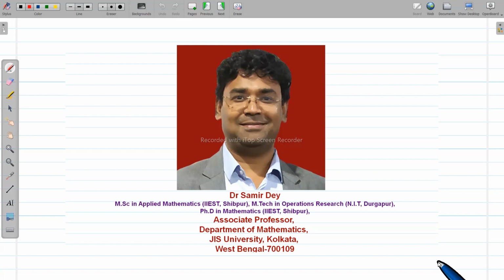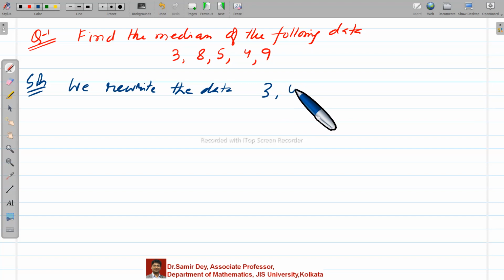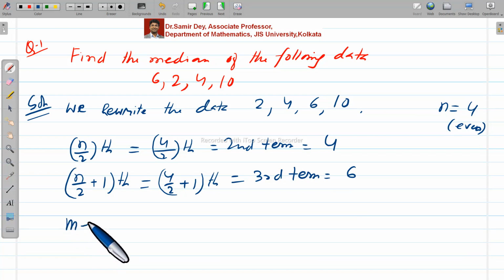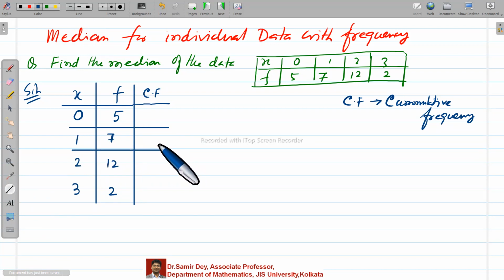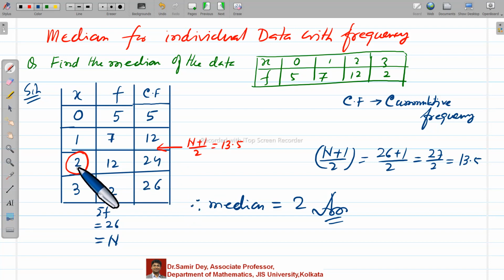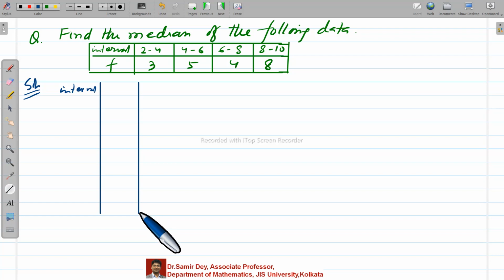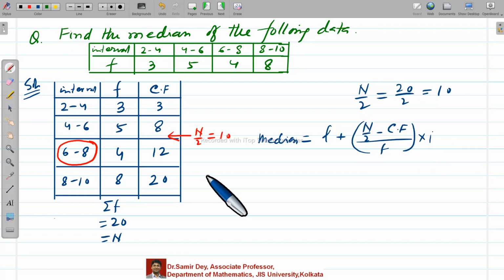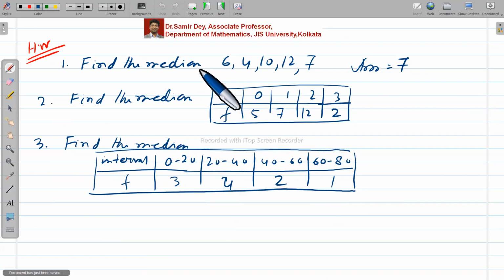Median | Understanding Median: A Step by Step Guide| Calculation of Median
Hello Students
In this video, we will learn how to find Median of individual Data, Individual Data with Frequency and Grouped Data with Frequency. Hope that you find the video useful.how to use the Median | Median Calculation| Median for Data Set | Median calculation for different Data set

find mean
find median
find mode
find mean, median,mode
find mean in Hindi
find median in Hindi
find mode in Hindi
formula for mean median mode
find mean for the following data
find median for the following data
find mode for the following data
find mean for continuous series
find median for continuous series
find mode for continuous series
median,mode,mean
mode,mean,median
mean mode,median

calculate mean
calculate median
calculate mode

calcalculate mean median mode
how to calculate mean median mode and range
how to calculate mean median mode in excel
how to calculate mean median mode and standard deviation
how to calculate mean median mode in frequency distribution
how to calculate mean median mode in python
how to calculate mean median mode and range in excel
why do we calculate mean median mode
calculate mean median mode and range
calculate mean median mode and standard deviation
calculate mean median mode and range worksheet
calculate mean median mode and sd from the following data
finding mean median mode application of daily life situationsculate median,
calculate mean,
calculate mode,
calculate mean in excel, ni